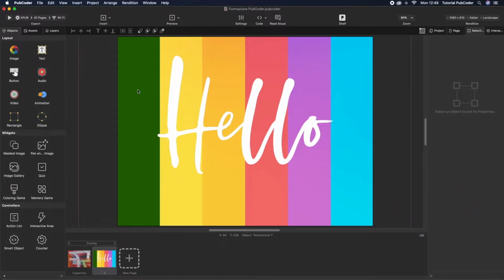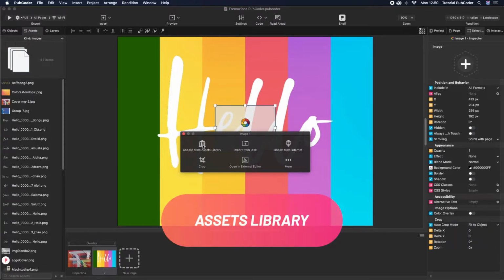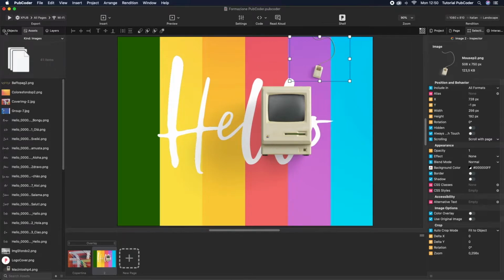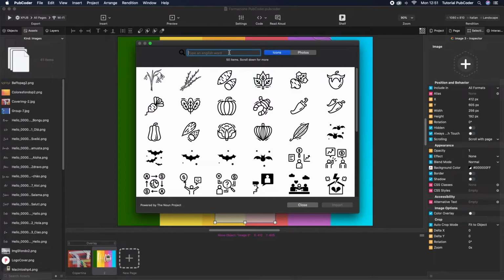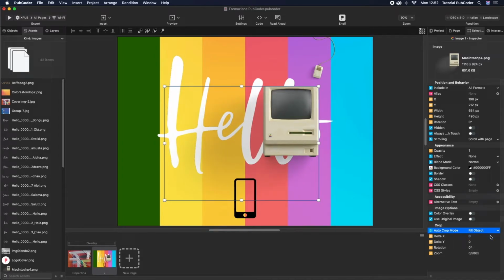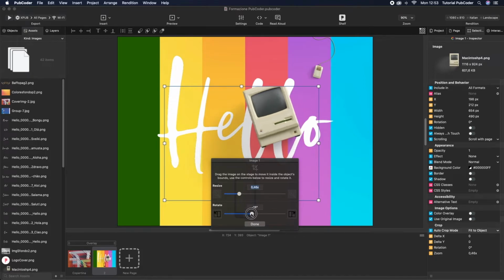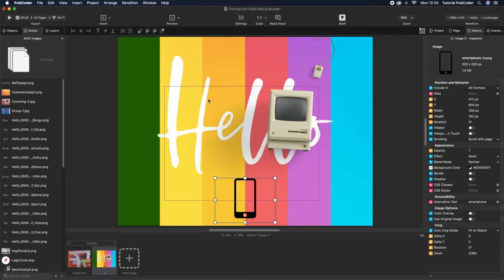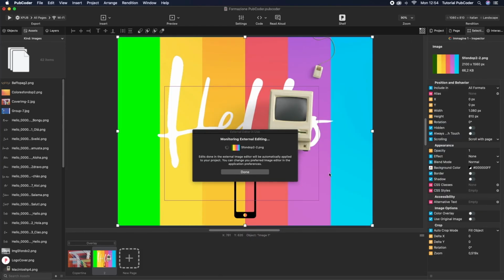03 Image Object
Learn how to use the image object, how to insert it and select images from your device or integrated image banks, what formats are supported and how to edit an image.

Topics:

supported formats
how to insert an image
how to use 'The noun project' and 'Unsplash'
image properties
image editing with external editor
the crop mask